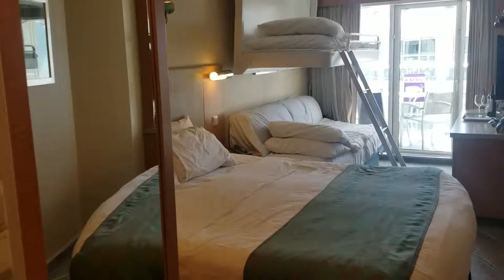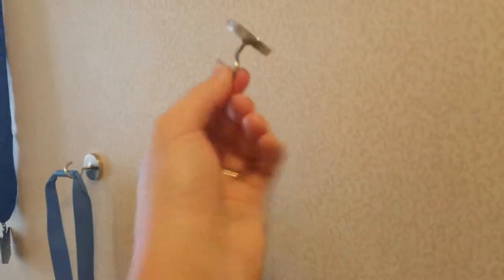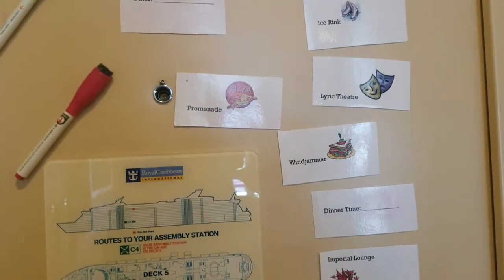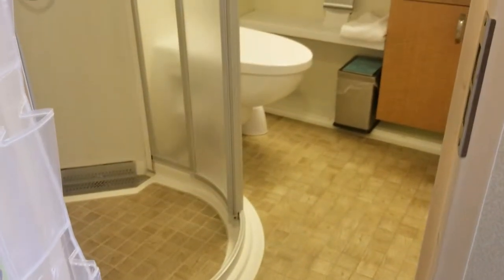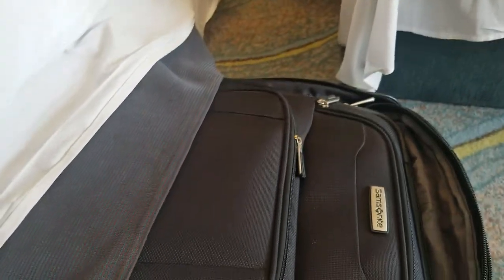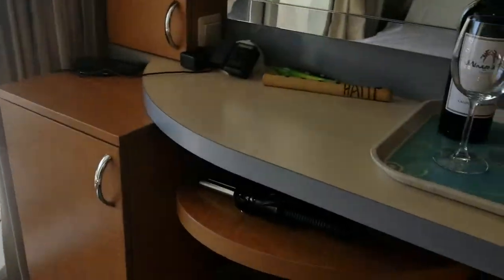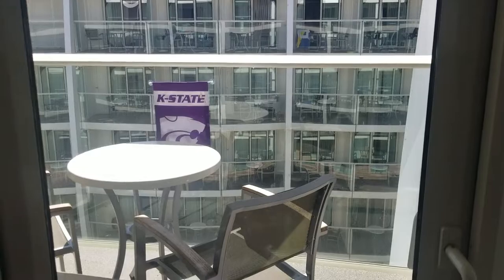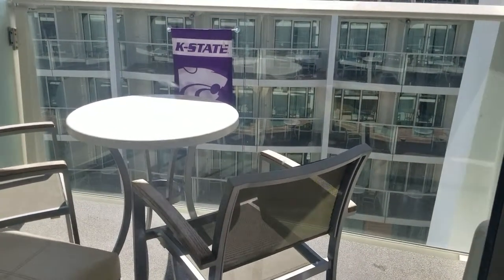Bunkbed Stateroom_RoyalCaribbean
Interior balcony, bunk bed stateroom, plus tips/ideas for maximizing your cabin space.

Allure of the Seas